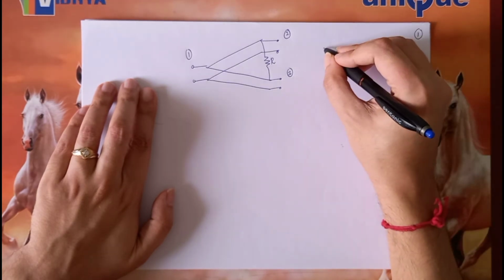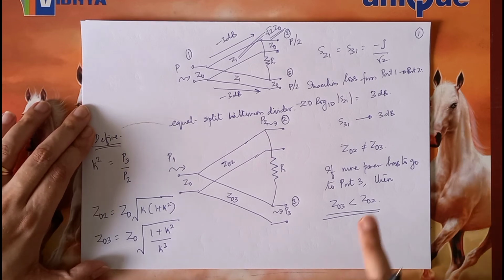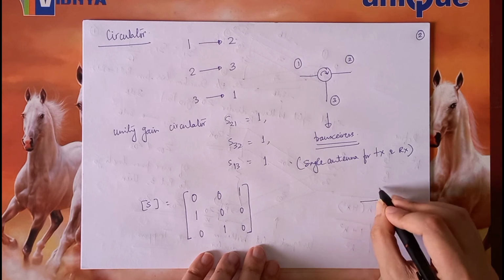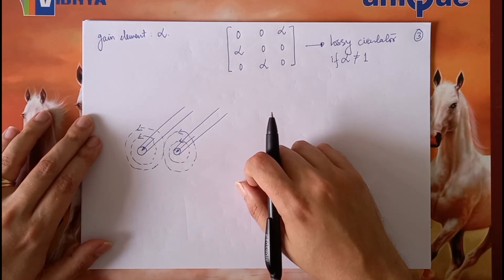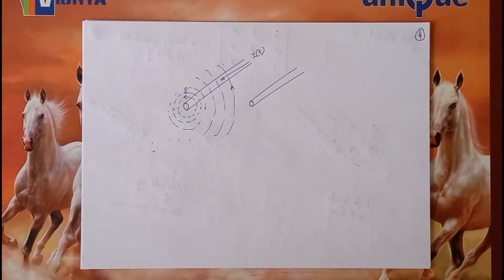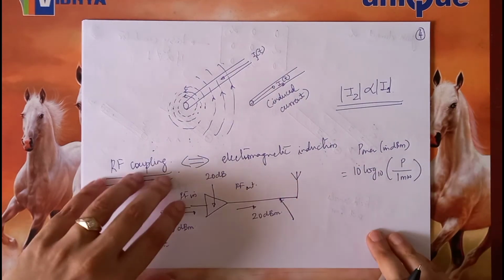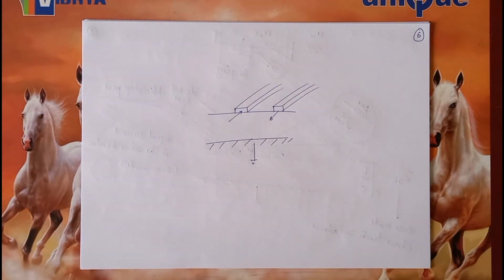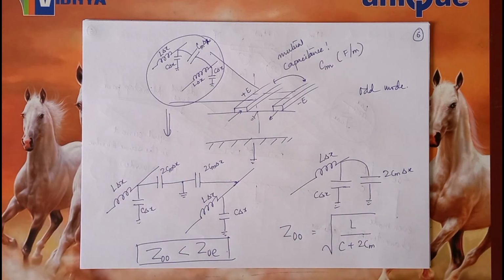Lecture 19: Unequal Power Dividers, Circulators, and Introduction to RF Coupling